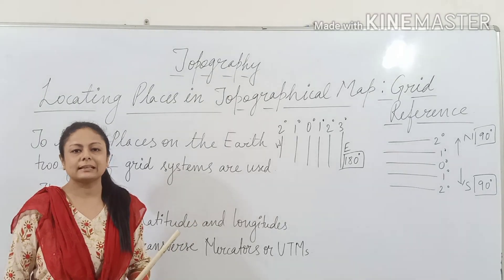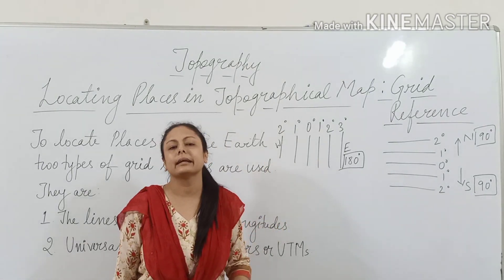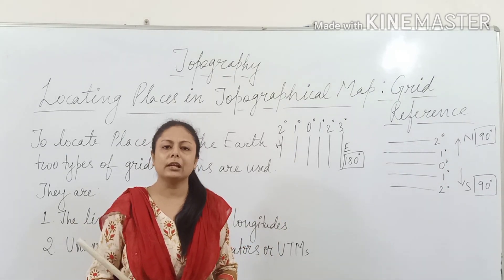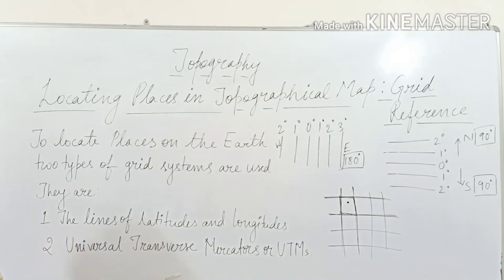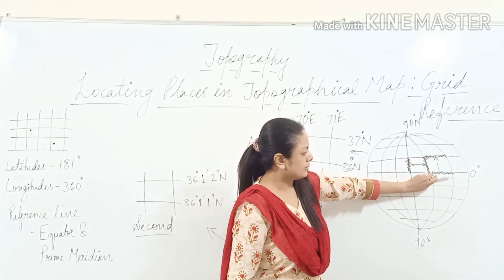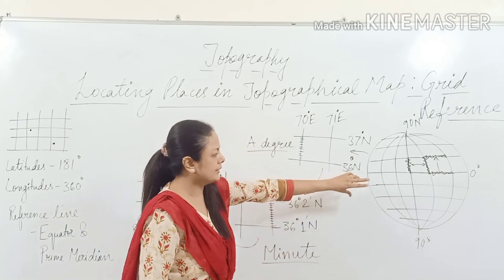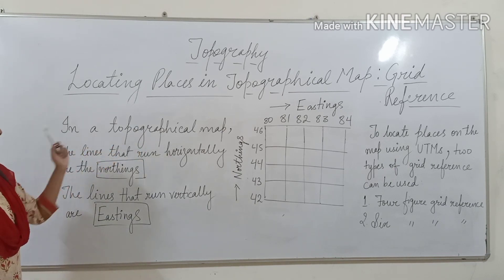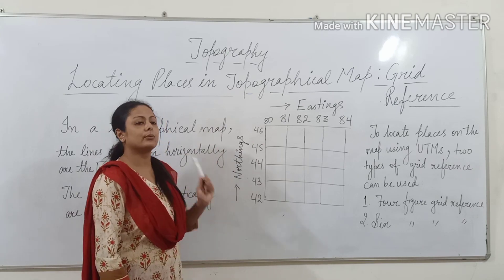LESSON2 LOCATING PLACES: GRID SYSTEM